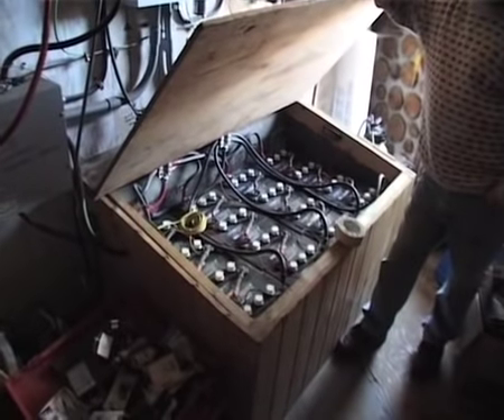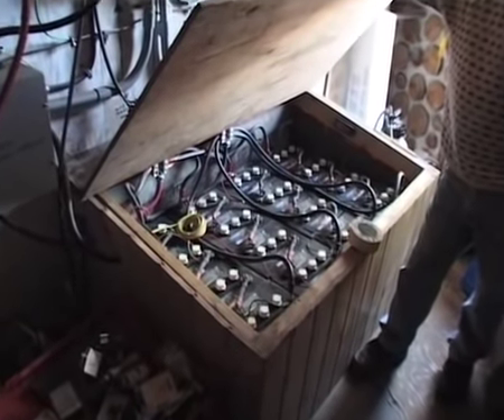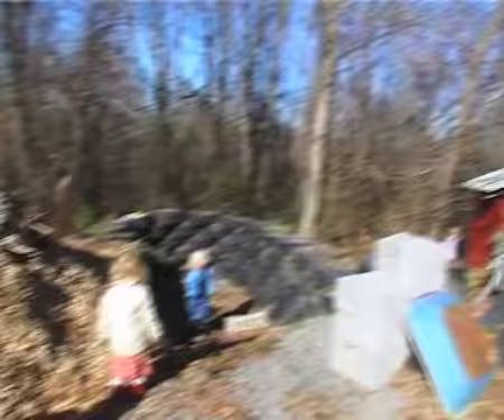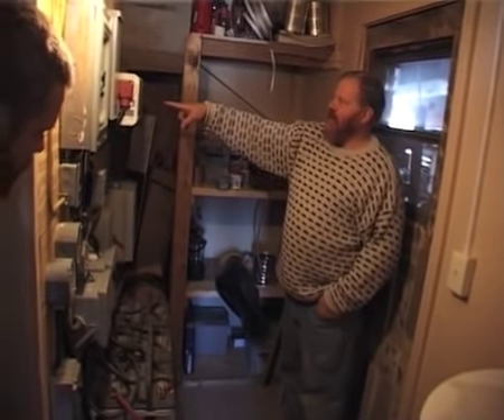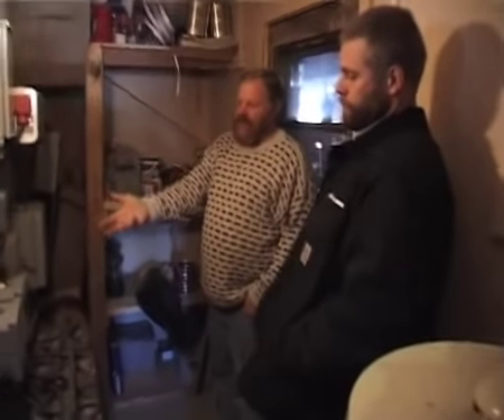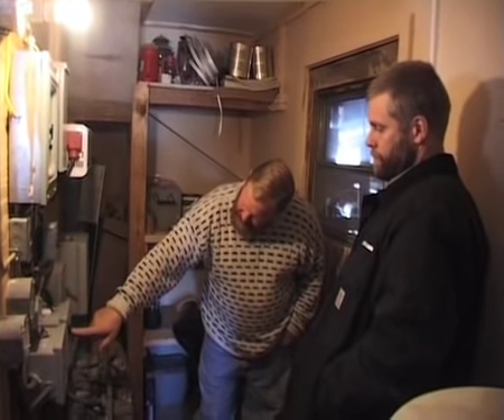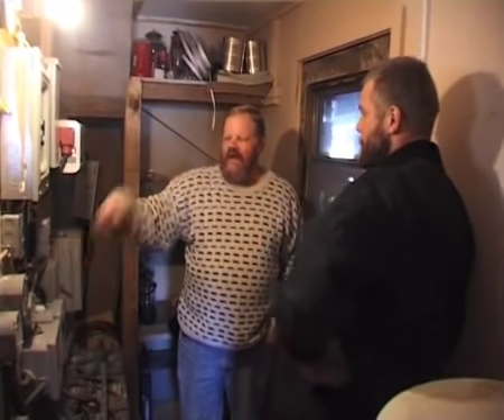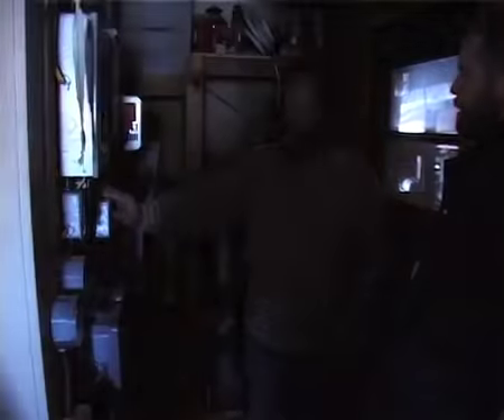Jim Juczak Shows Us His Off-Grid Home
The Sultan of Scrounge gives a guided tour of his house - showing what he scrounged from where.

Find out more about this in my book OFF THE GRID: INSIDE THE MOVEMENT FOR MORE SPACE, LESS GOVERNMENT, AND MORE INDEPENDENCE IN MODERN AMERICA.